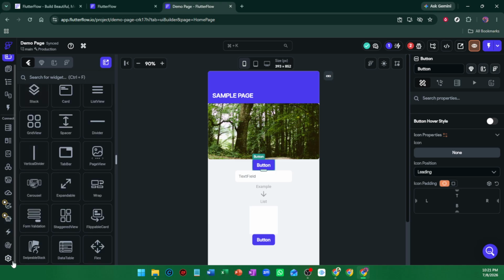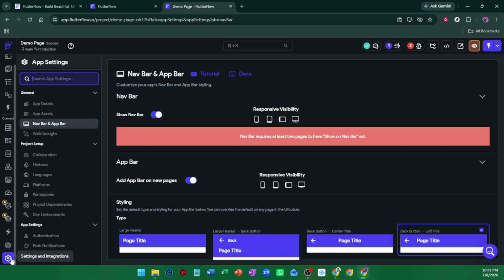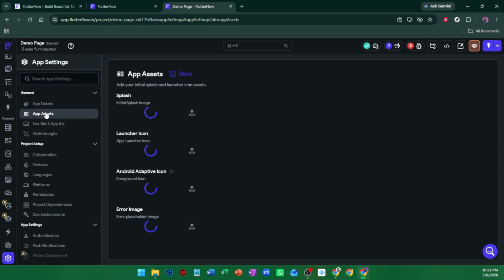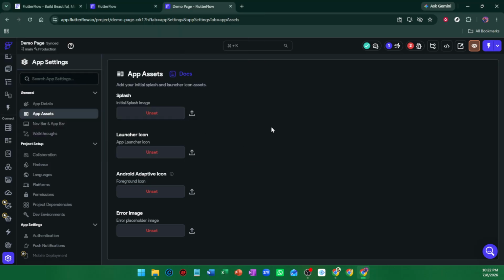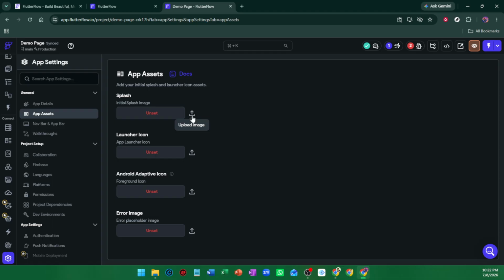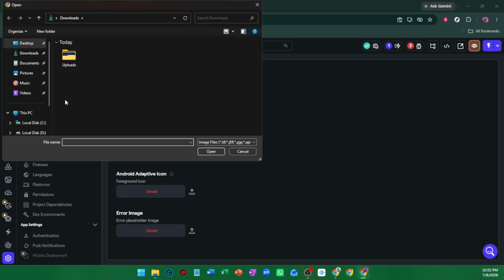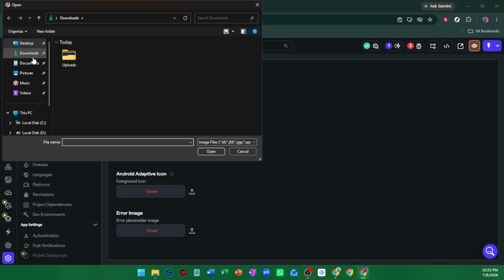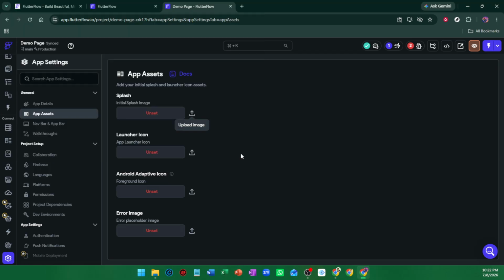How to Add Splash Screen in FlutterFlow [2026 Guide]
In today's video we cover: add splash screen in FlutterFlow, FlutterFlow splash screen tutorial 2026, how to add splash screen in FlutterFlow step by step, customize launch screen FlutterFlow, app startup screen FlutterFlow, configure splash screen FlutterFlow, FlutterFlow branding tutorial, mobile app launch screen guide, FlutterFlow app customization, Android splash screen FlutterFlow, iOS splash screen FlutterFlow, app UI tutorial, mobile development guide, FlutterFlow design workflow, FlutterFlow beginner guide, FlutterFlow tips and tricks, FlutterFlow full guide 2026, app development training video, app branding tutorial, FlutterFlow visual editor, mobile app design, startup screen customization